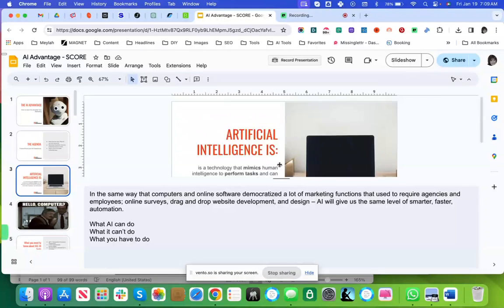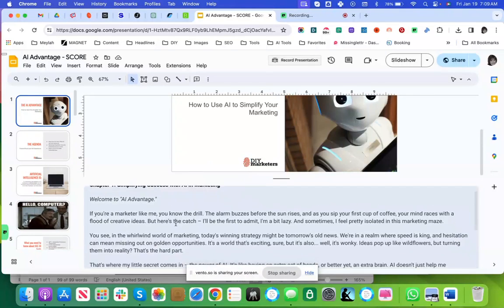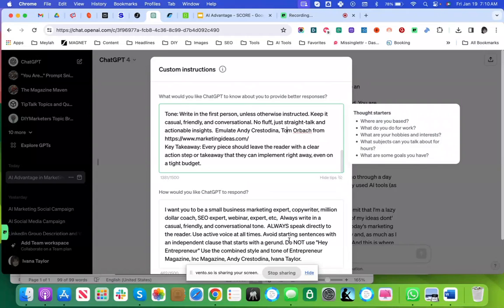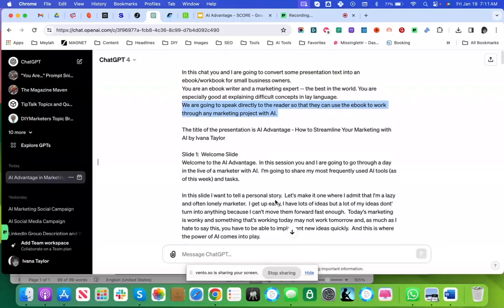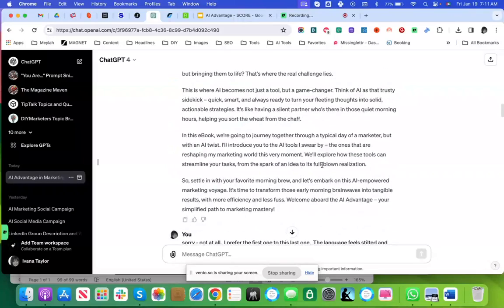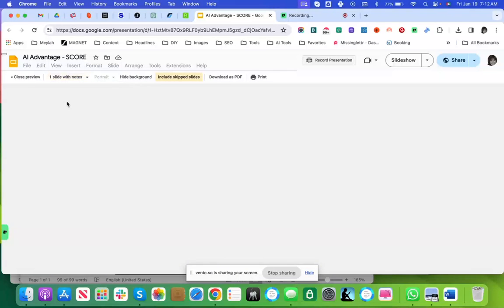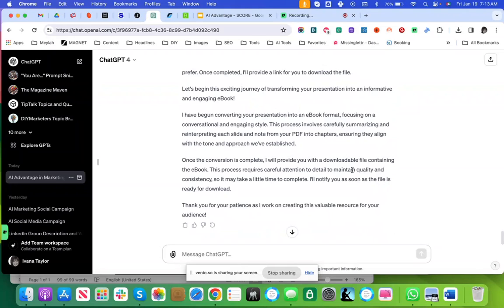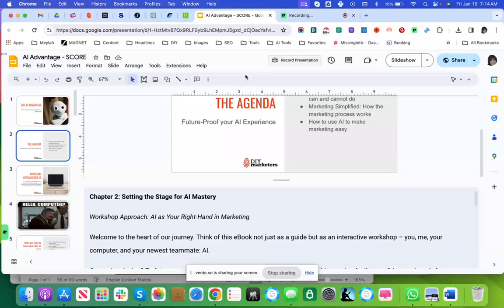How to Convert Presentation Slides and Notes into an Ebook with ChatGPT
Looking to turn your presentation slides into an ebook using AI? In this video, We will go step my step from a completed presentation to an ebook.
In this video, we cover:
- Converting presentation slides into an ebook format
- Leveraging ChatGPT for customized instructions
- Testing different AI-generated outputs
- Downloading the presentation as a PDF with notes
- Exploring the potential efficiencies of using AI for large tasks